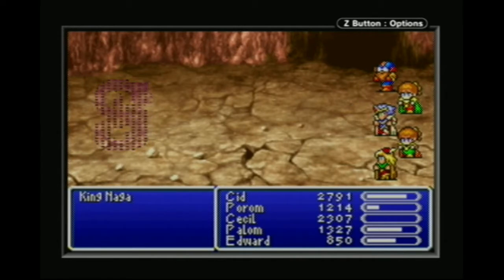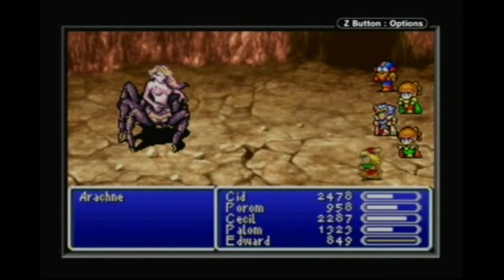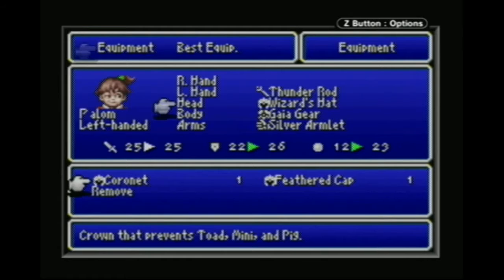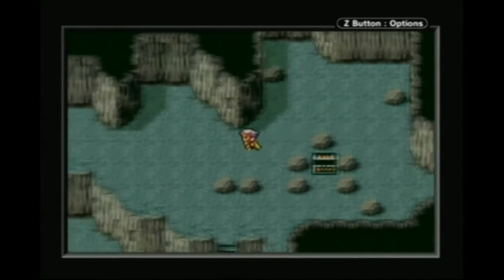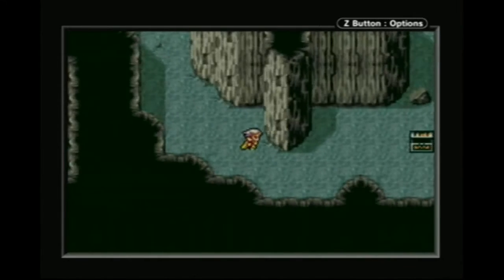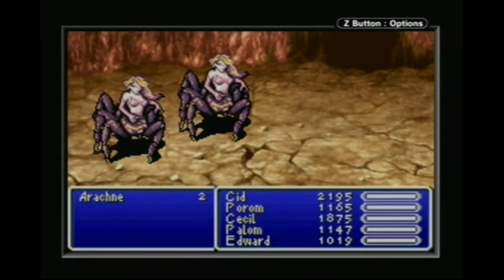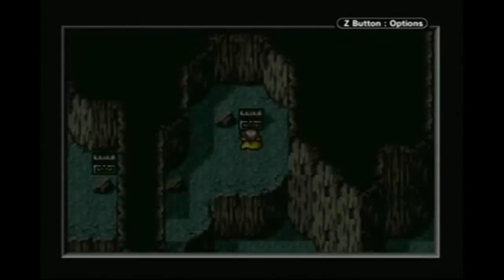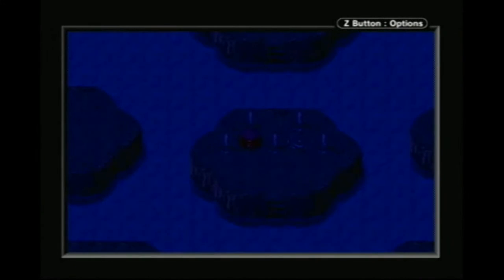Let's Play Final Fantasy IV Advance part 29 - Upgrades and Downgrades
I really liked FFIV before the GBA version, but the extras included in this version really pushed it over the top, imo.

And now that we're at this point, I can spend more time ranting about why I despise the DS version of FFIV.